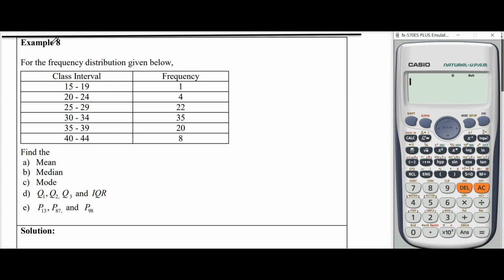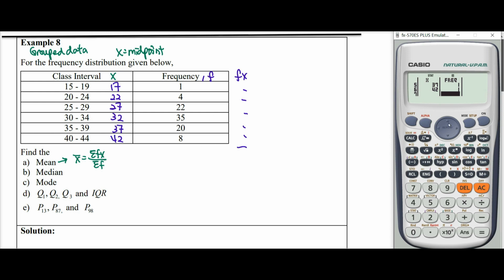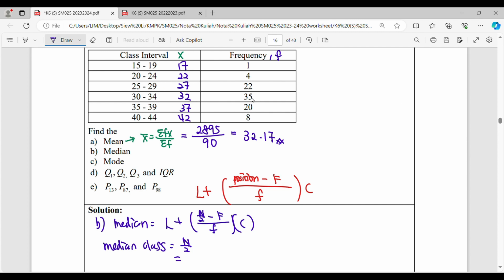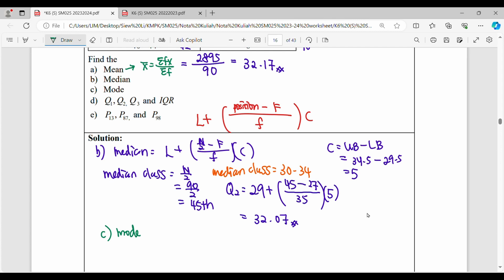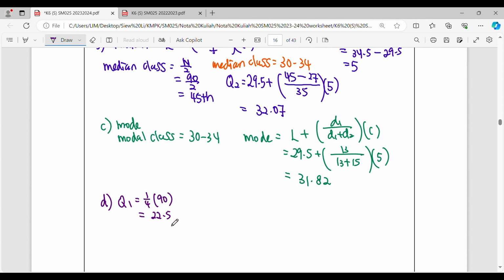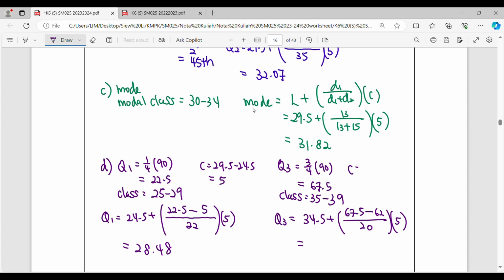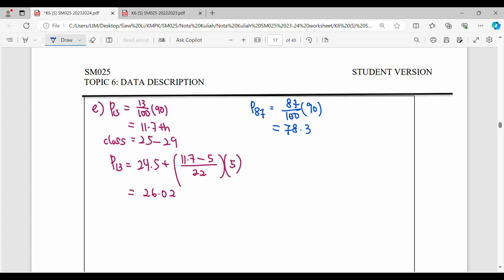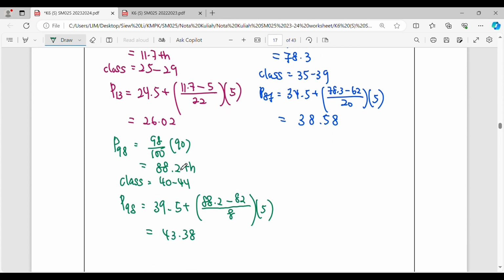N6.2 E8 Grouped Data: Mean, Mode, Median, Quartiles, Percentiles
For the frequency distribution given below,
Class Interval Frequency
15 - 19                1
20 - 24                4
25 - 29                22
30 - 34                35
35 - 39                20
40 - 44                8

Find the
a) Mean
b) Median
c) Mode
d) Q1, Q2, Q3 and IQR
e) P13, P87 and P98